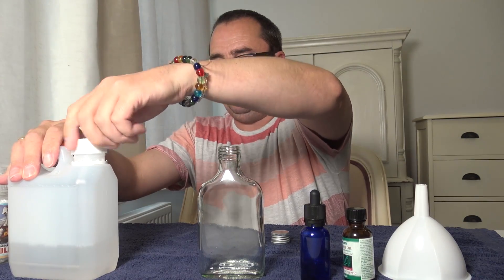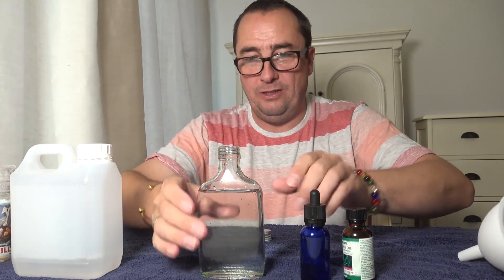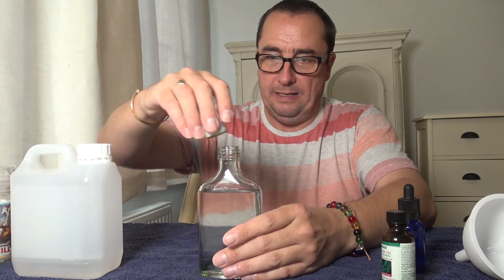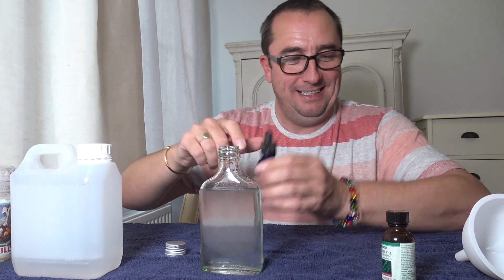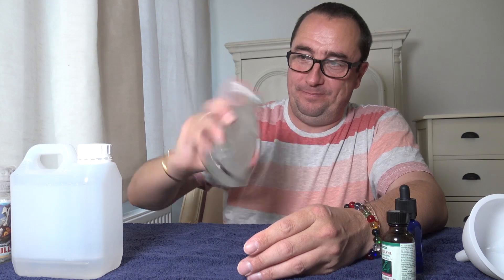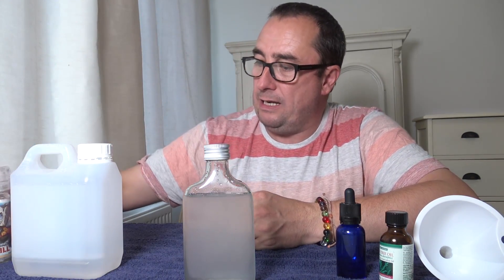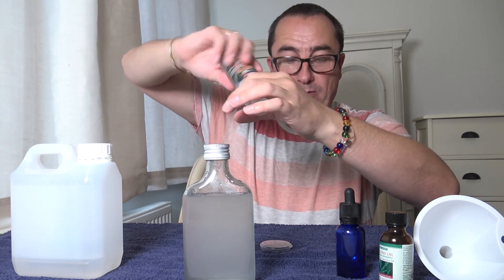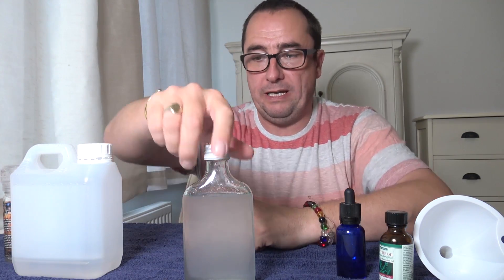How I make my scented witch hazels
This is how I make my scented witch hazels